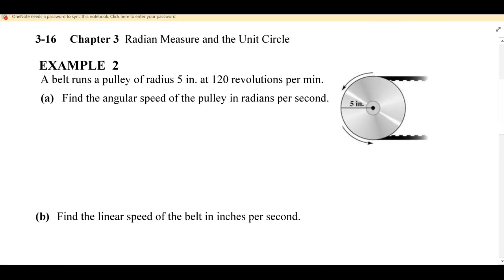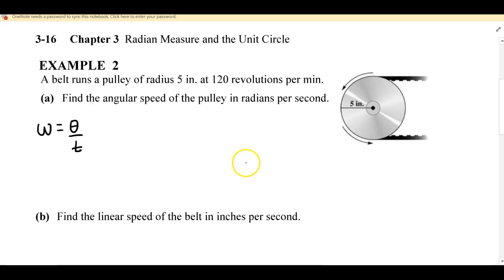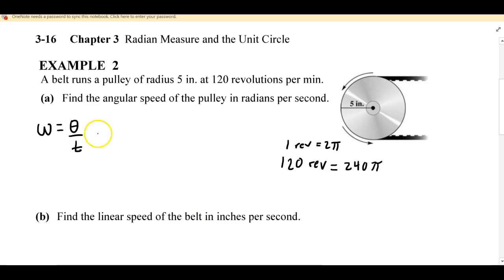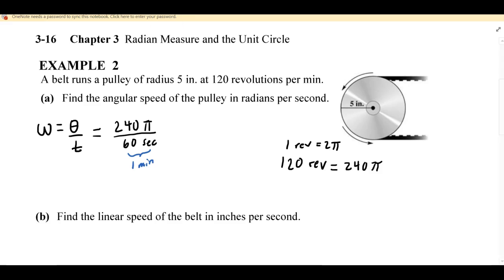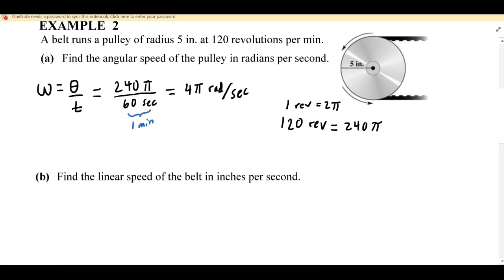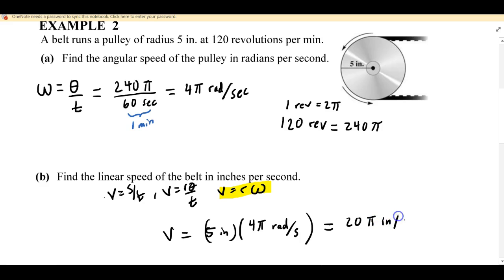linear_angular_speed_1